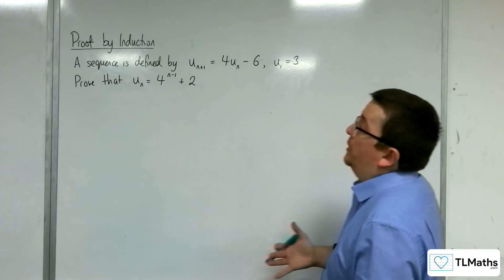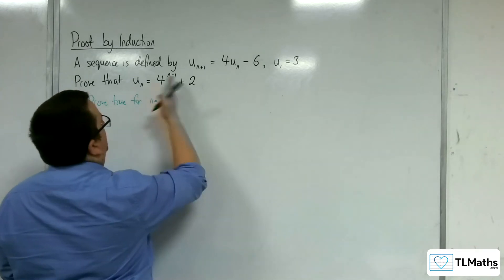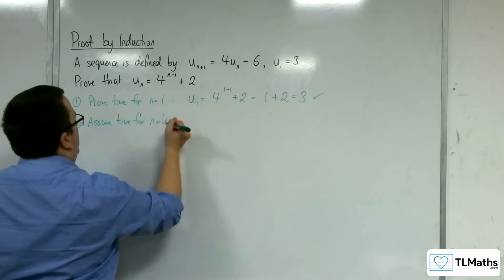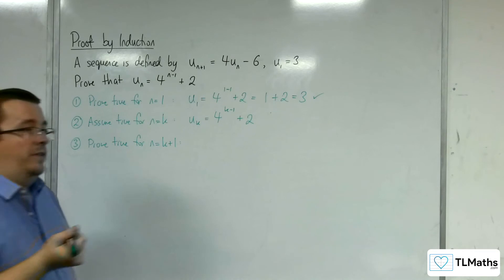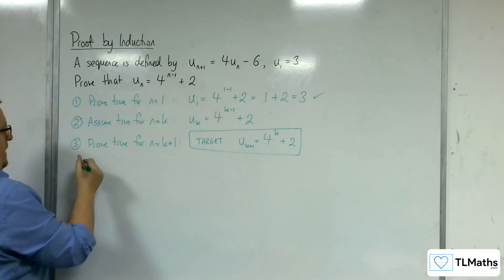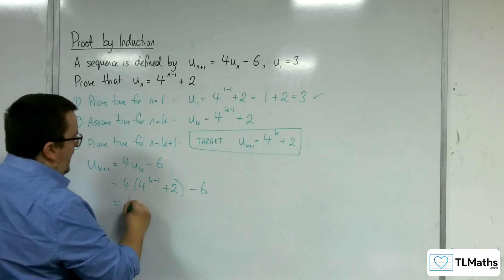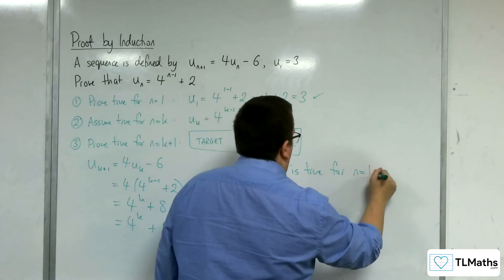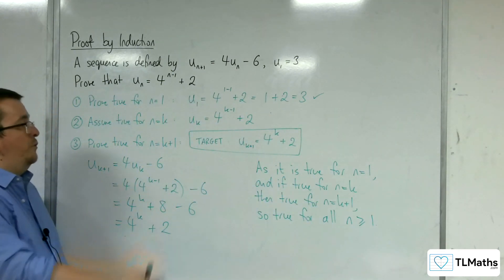A-Level Further Maths: A1-18 Proof by Induction: Sequence u_(n+1) = 4u_n - 6